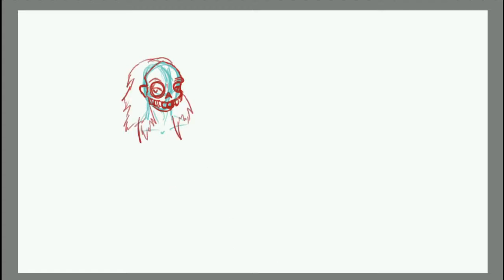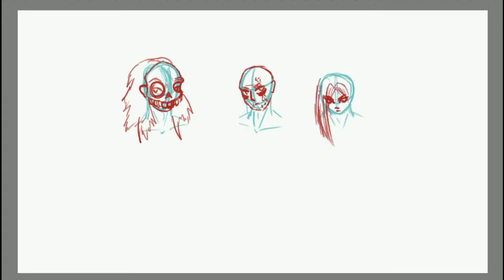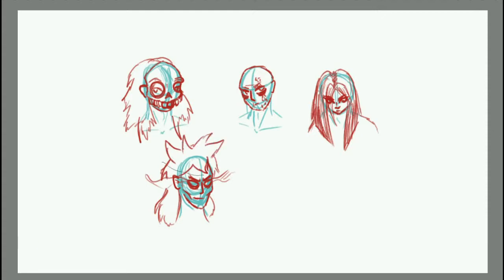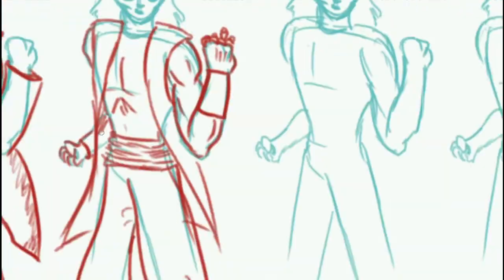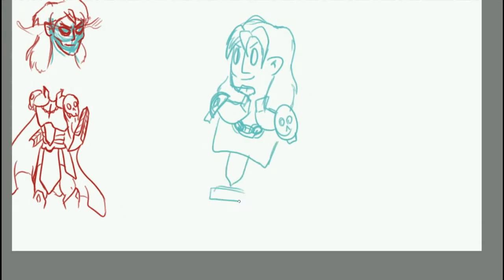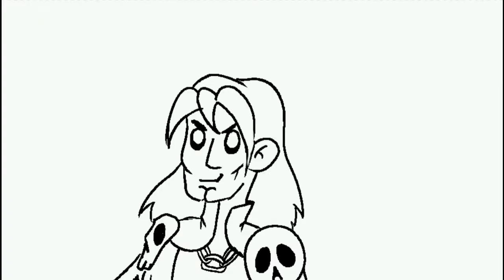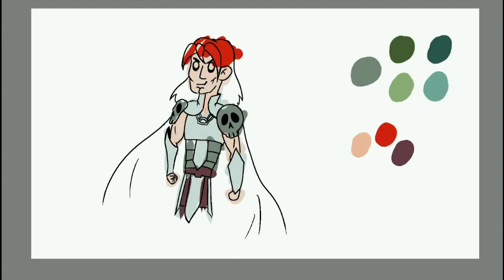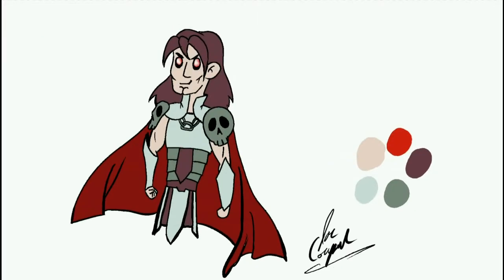DESIGNING A NECROMANCER | Webcomic Prep | Krita Drawing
Today, I'm drawing a character design, for a single webcomic. Great use of time, there, Joe!

All music obtained through FreePD.com